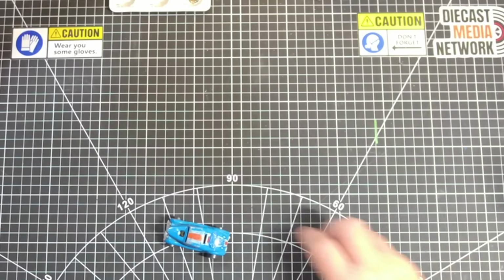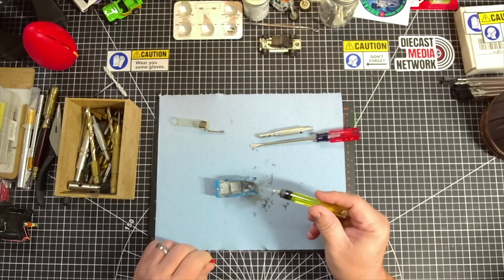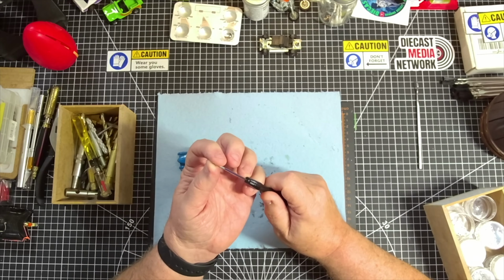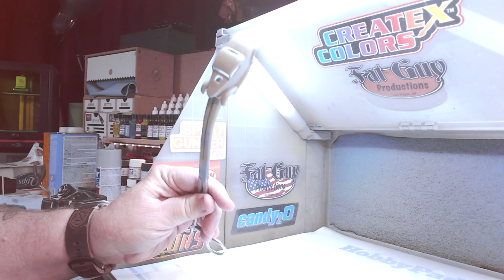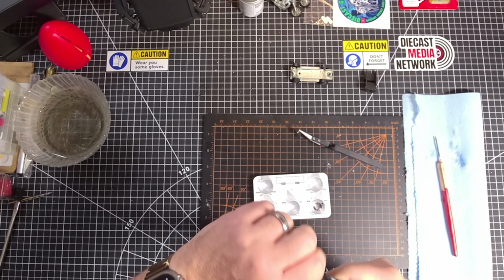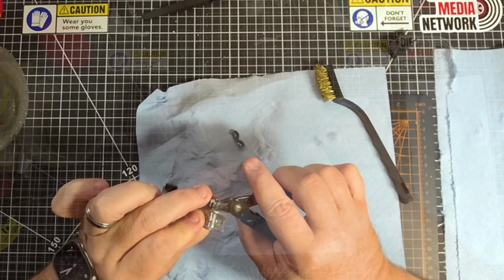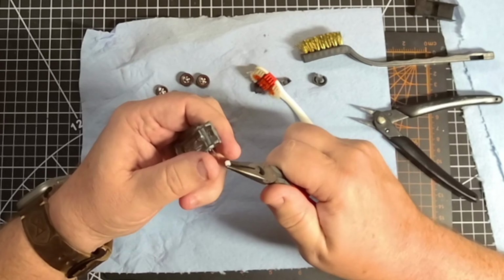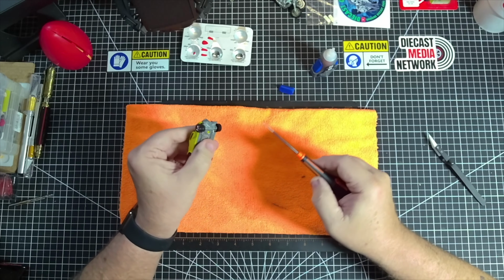Customizing a Hot Wheels Neet Streeter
The Restored of the Hot Wheels Meet Streeter came out so great it is officially one of my all time favorites.  I'd love to hear what you thing of the finished product...

My Etsy Shop / Fat Guy Merch

Evan Designs (LED Lighting)
Renaissance Wax

Lead Wire Set

3 piece set - 9, 5, and 3 Vix Bit

Mixing cups

SUPPLY LIST

3 piece set - 9, 5, and 3 Vix Bit

99.9% Pure Zinc Anode Material (Sheet)
99.9% Pure Zinc Anode Material (Roll)